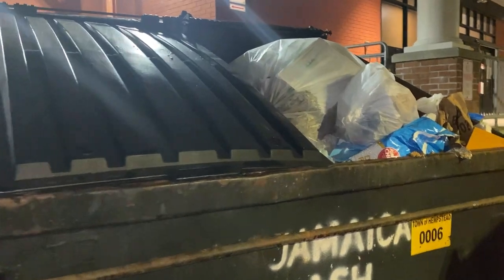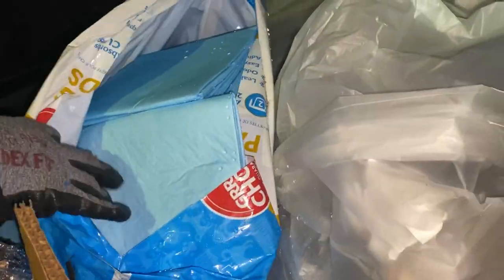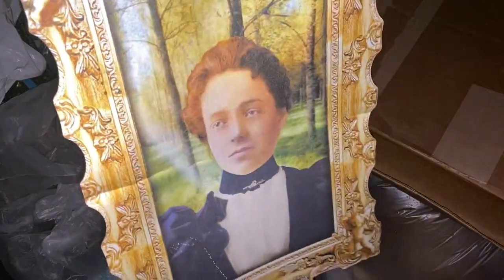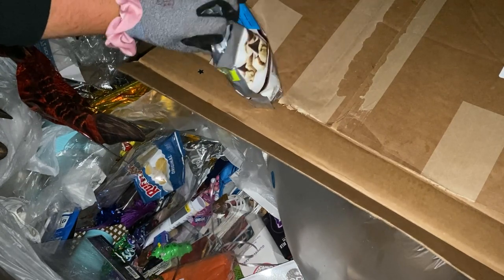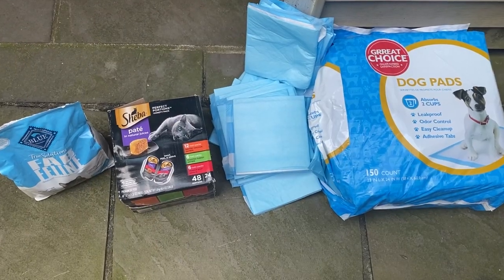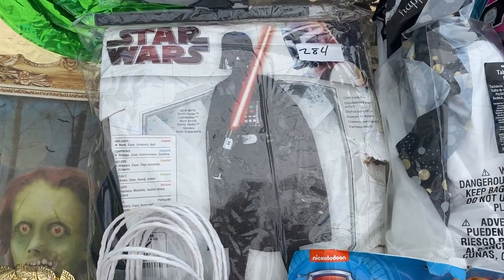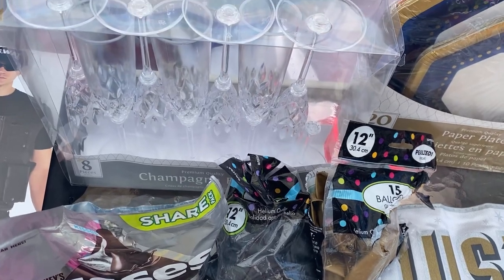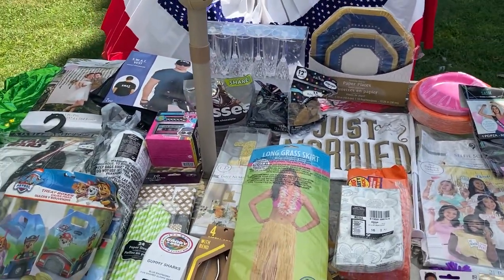(Dumpster Diving) Party City, PetSmart, & More!